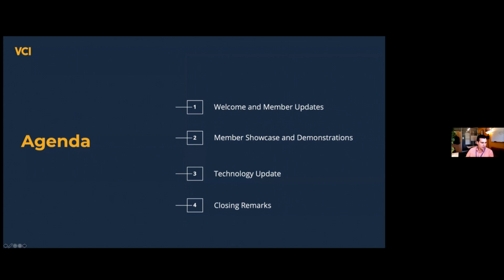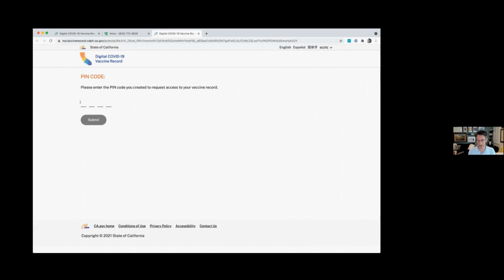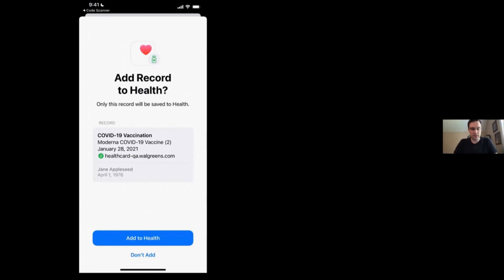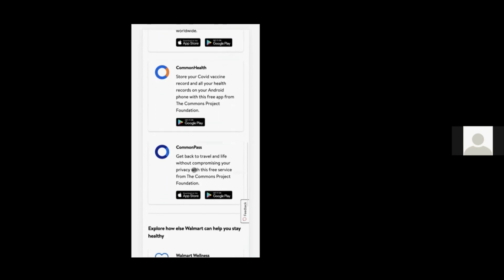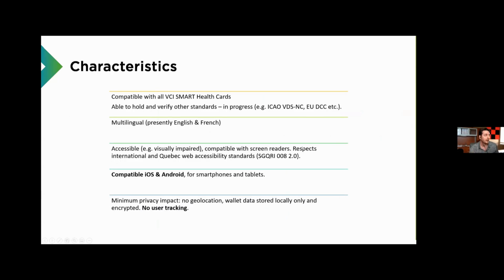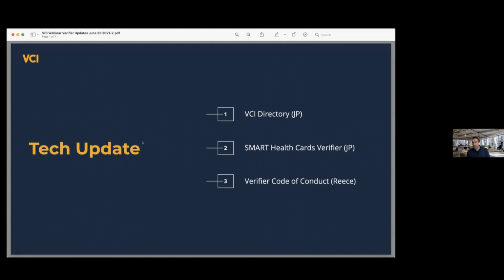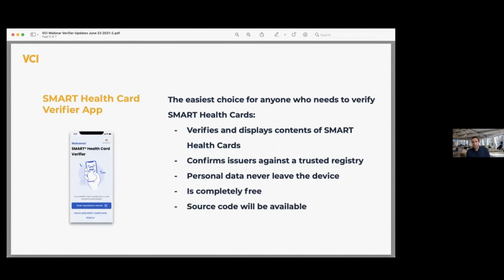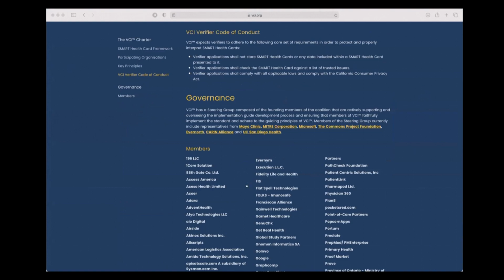VCI June General Membership Meeting